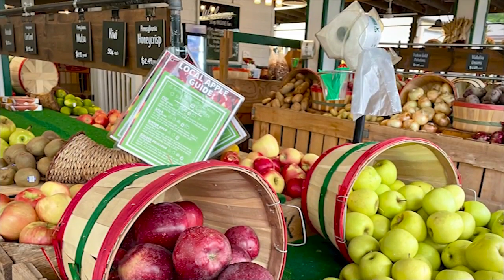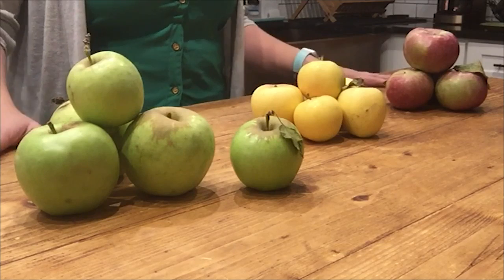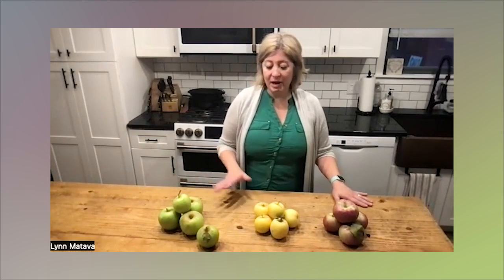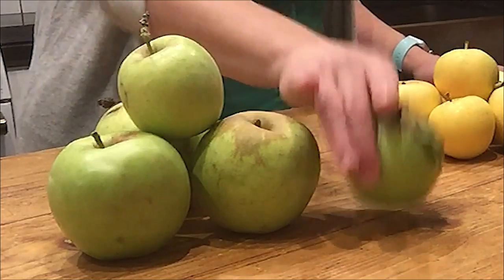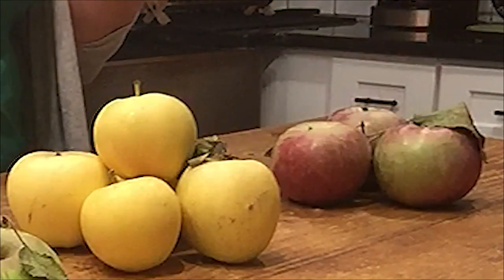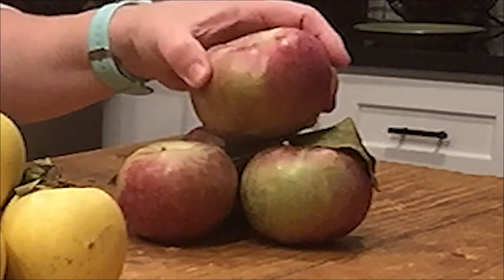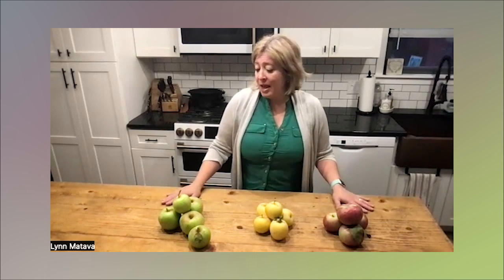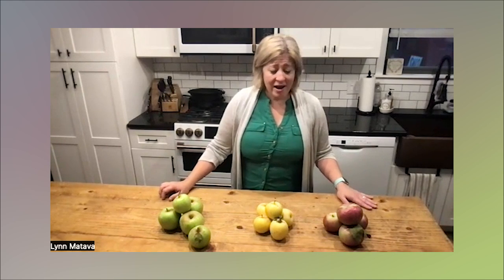Cooking With Lynn - Fall apple variety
10/6/22 - @WMDT47news It’s fall and that means apples are in season! Nutrition Educator Lynn Matava tells us about the variety of apples you can find right now.